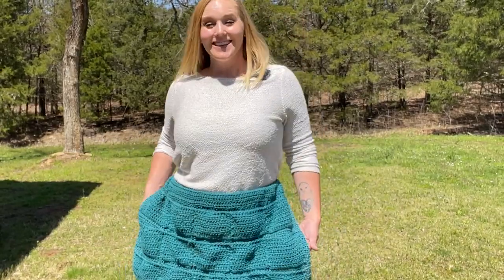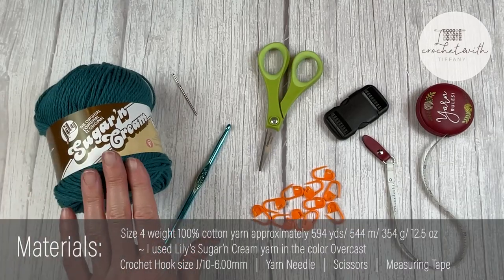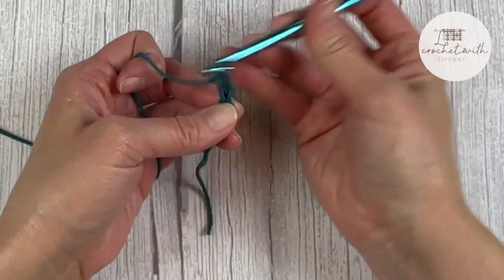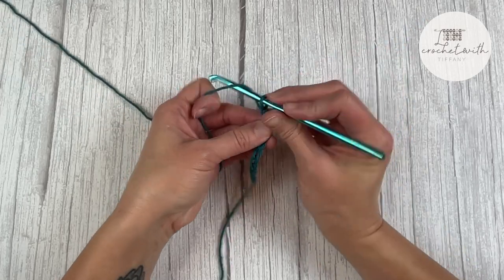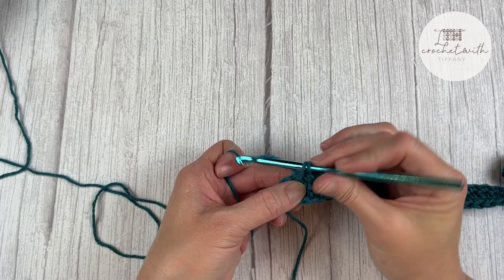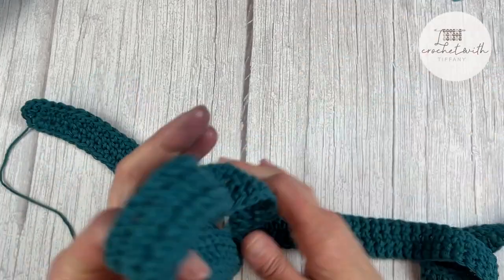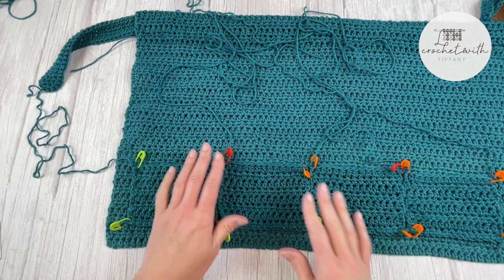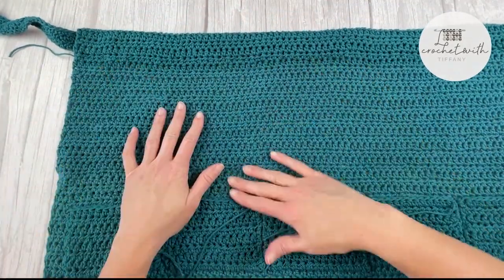How to Crochet an Egg Apron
Crochet your very own Egg Apron with individual pouches and a nice big pocket on the back side of the Apron to hold bigger things such as your keys or cell phone.  The perfect project for folks with fowl! This Egg Apron frees up your hands for tending the coop, and looks cute to boot.  Make one for yourself or for a friend.  Would also be a fun item to sell at a Farmer's Market!

Dimensions ► 26 inches wide x 15 inches long

⏱ Time Stamps ⏱
Begin:  00:00
Materials: 02:32
Main Body of Apron:  04:34
Belt:  06:47
Pocket:  13:35
Egg Pouch:  17:34
Assembly: 20:44
Border of Egg Pouches:  37:36
Attaching Buckle:  42:51

🧶 Materials 🧶

• Yarn: 100% cotton size 4 weight yarn.  I used Lily's Sugar'n Cream Yarn
                 Approximately 594 yds / 544 m or 354 g / 12.5 oz

• Measuring Tape

•  Stitch Markers